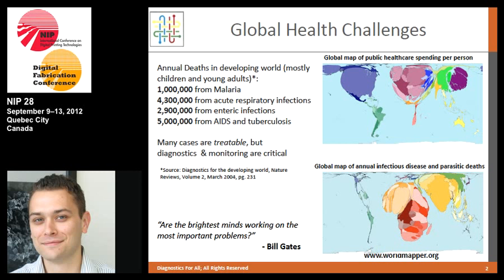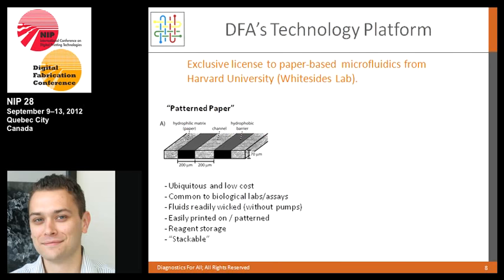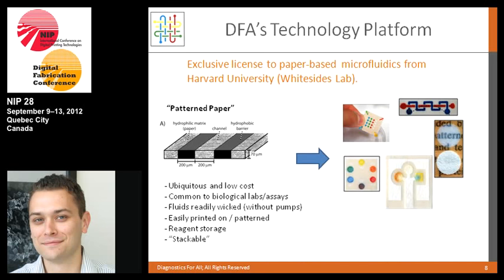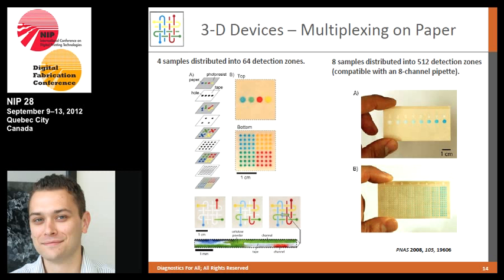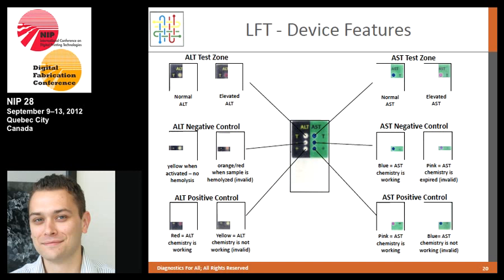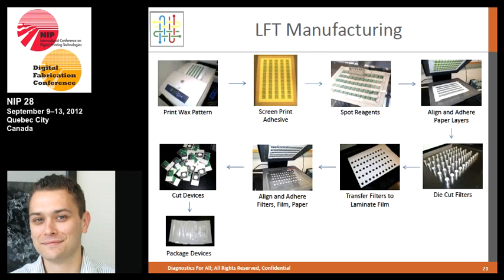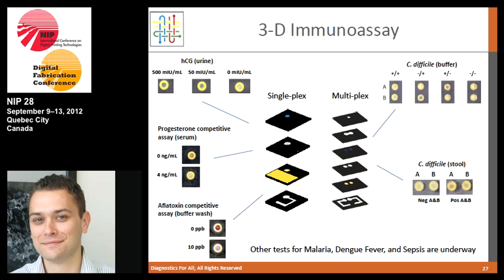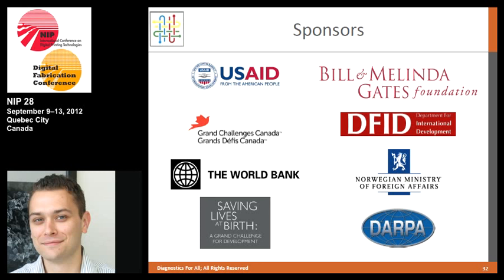Paper Microfluidics as an Enabling Platform for Low-cost Diagnostics,4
Jason Rolland
Diagnostics for All